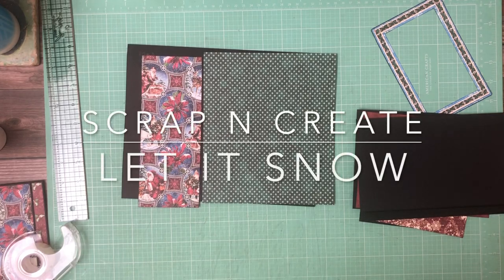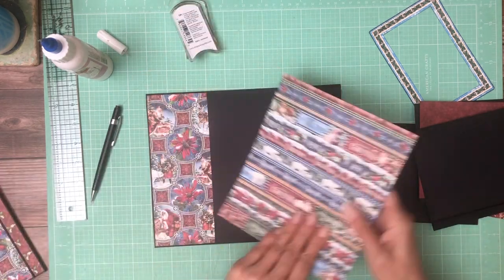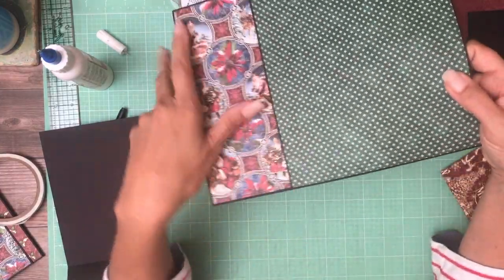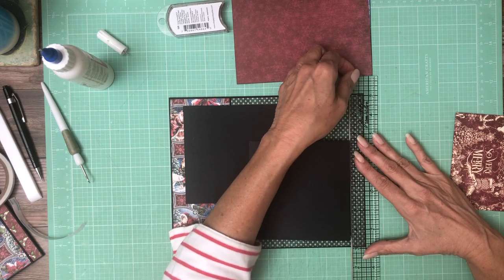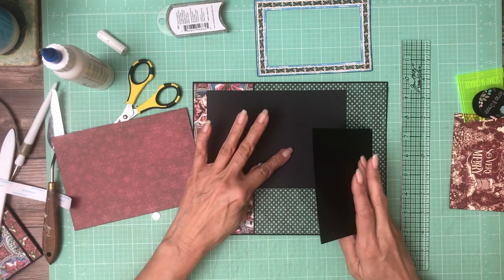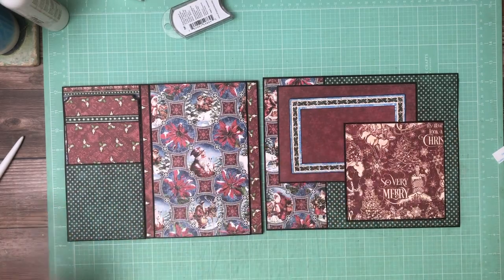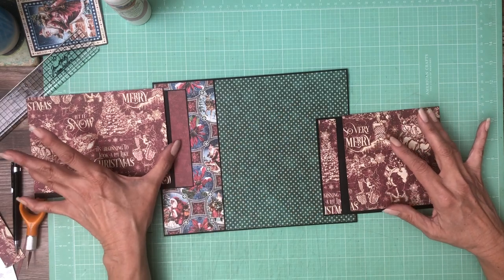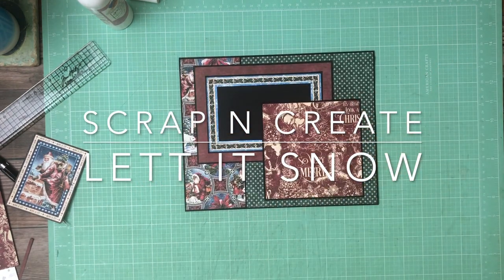Graphic 45 | Let it Snow Page 3, Build 3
Let it Snow
Bundle

Select 4 x 6 ephemera card mount on cardstock

Pocket 5 x 4 ½

Flap 8 x 5, score 1” on 8 inch side
Flap 6 x 5, score 1” on 6 inch side

Flip 8 x 6, score ½ rotate score 1 ½ , 2 ½, 3 ½ on 8 inch side
Flip mat 8 1/8 z 6 1/8
Flip tab/pull 7 ½ x 5
Panel one 7 x 5
Panel two 6 x 5
Panel three 5 x 5